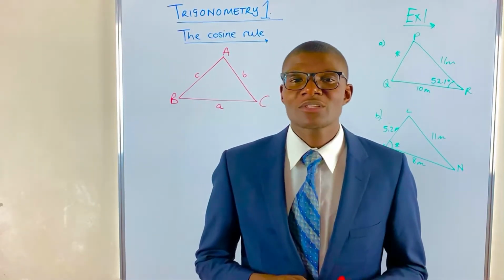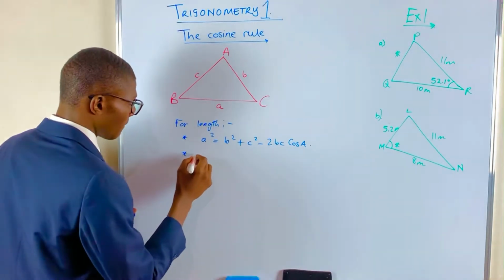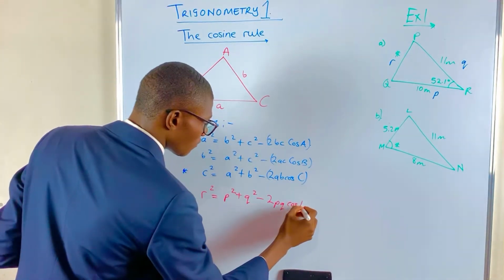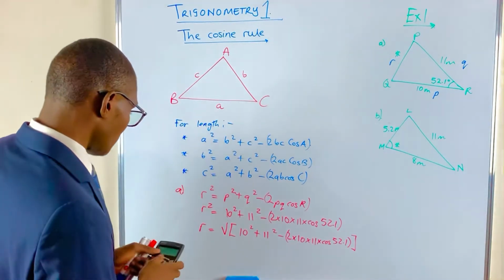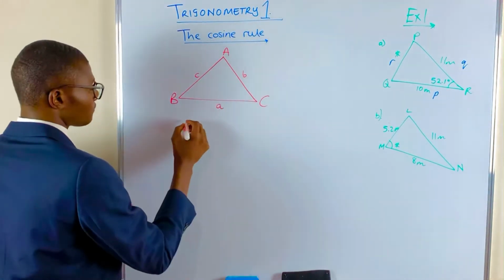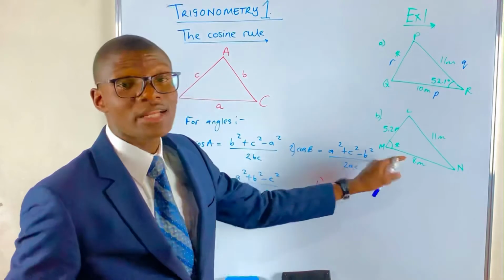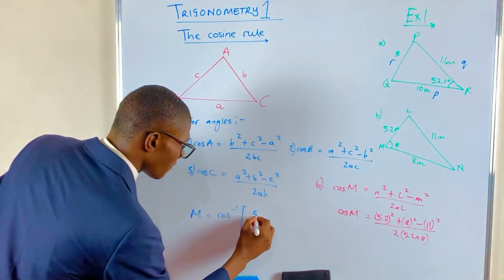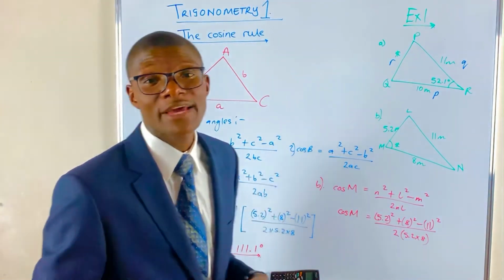Trigonometry 1: The Cosine Rule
Hi guys,
This video is about the cosine rule. So we can use the cosine rule to calculate the required angle or required side of a triangle that is not a right-angled triangle. There are two scenarios for which we can apply the cosine rule. The first one is when we are given two sides and the included angle and the second scenario is when we are given all the three sides of the triangle. There are two forms of the cosine rule, there is the cosine rule for sides and the cosine rule for angles.

Song name:
Addys By Gunna